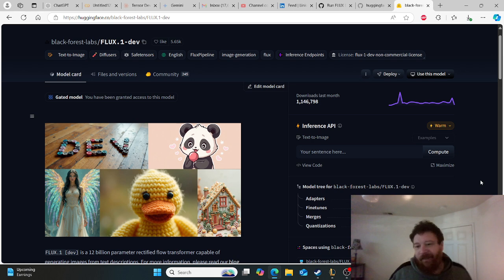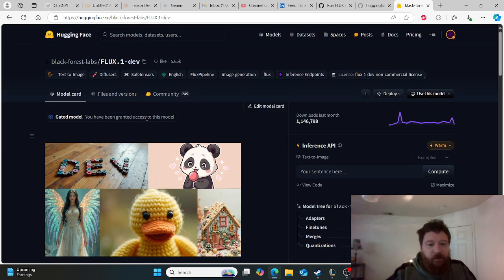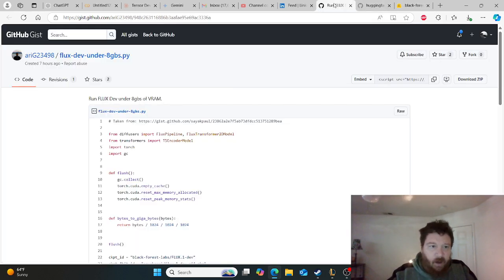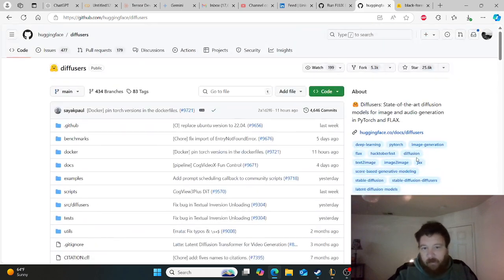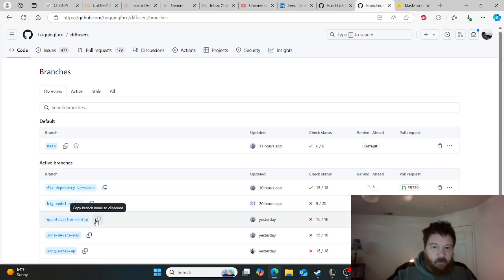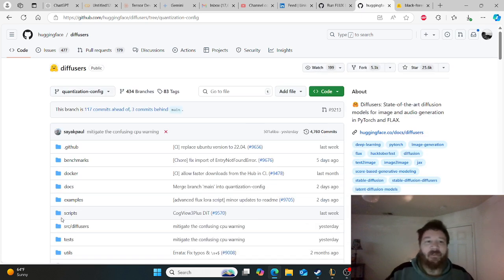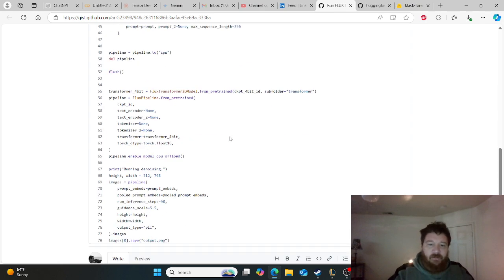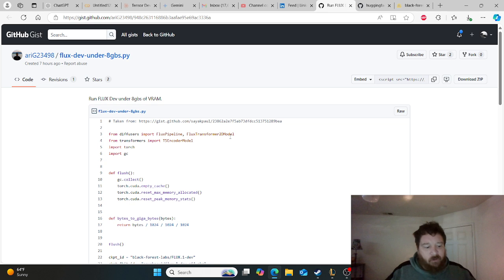Run Flux Dev Image Diffusion On Consumer Hardware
This video is about running the Flux Dev image diffusion model on consumer hardware. The speaker claims that this is possible because of a new quantization technique that reduces the model's size. The speaker also warns that this is still experimental and may not work on all hardware.

The video then goes on to show how to quantize the model and run it on an 8GB GPU. The speaker claims that the quantized model can generate images in about 10 seconds. The speaker also notes that there is some loss in accuracy when using the quantized model.

The video ends with the speaker saying that this is a cool project and that they are excited to see what people do with it.

Here are some of the key points from the video:

It is now possible to run the Flux Dev image diffusion model on consumer hardware.
This is made possible by a new quantization technique.
The quantized model can generate images in about 10 seconds.
There is some loss in accuracy when using the quantized model.
This is still experimental and may not work on all hardware.